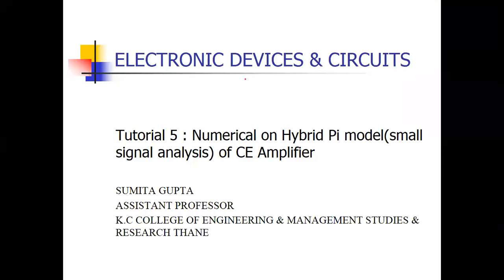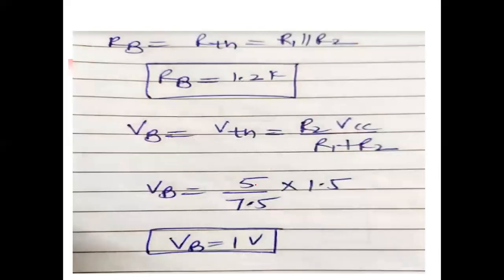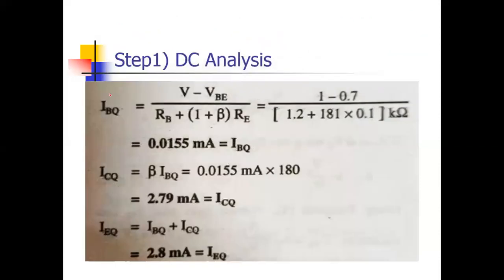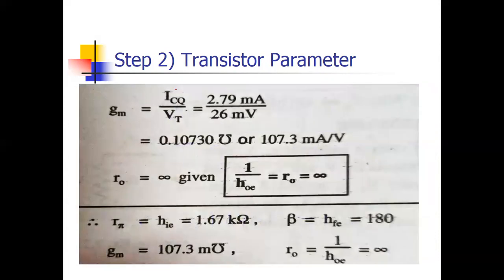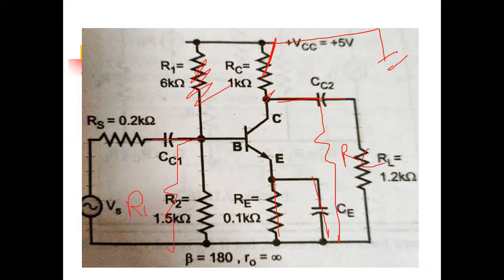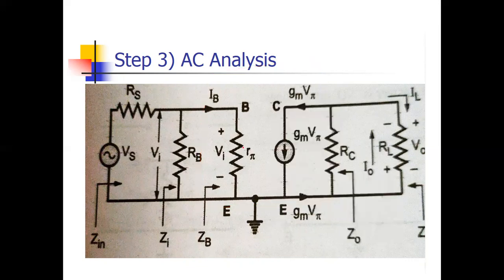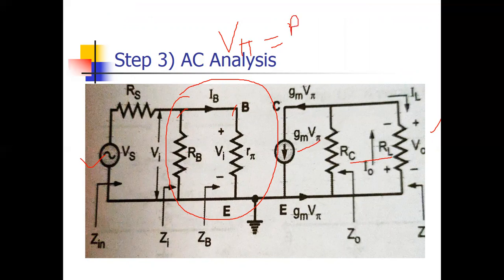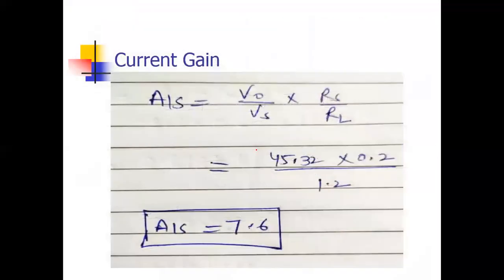Tutorial 5 EDC : Numerical on hybrid model of CE Amplifier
This is tutorial 5 of Electronic devices & circuits.Here we will learn how to solve CE amplifier for Q point ,voltage gain & Current gain